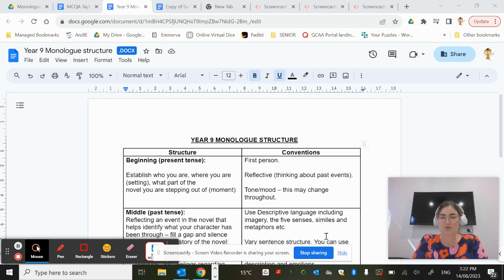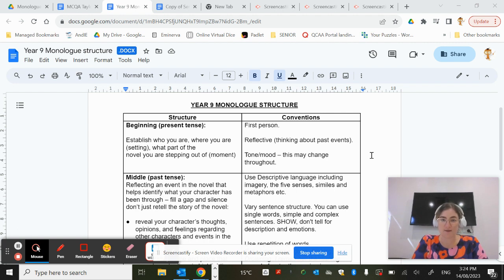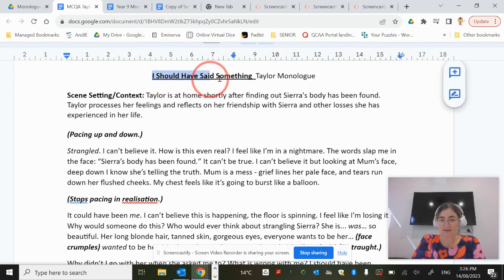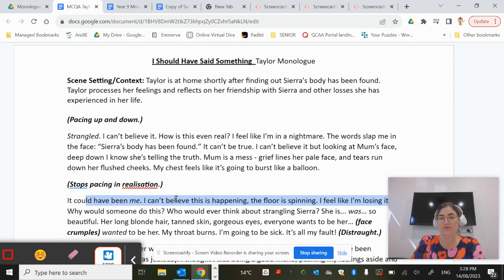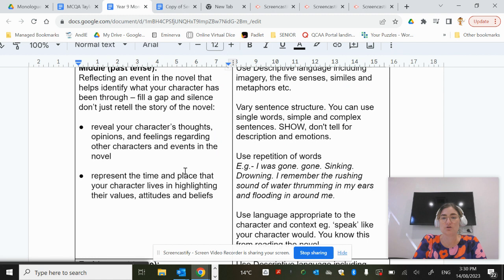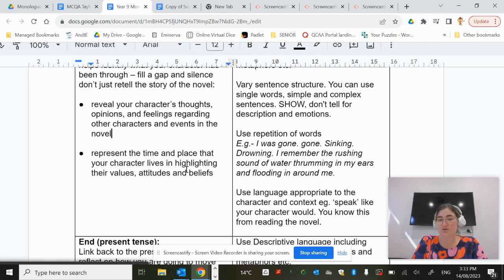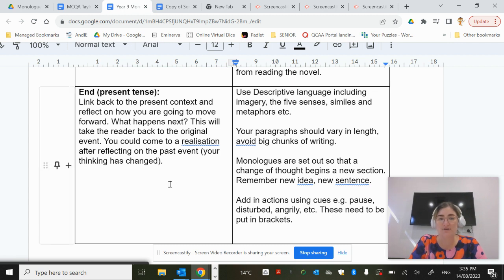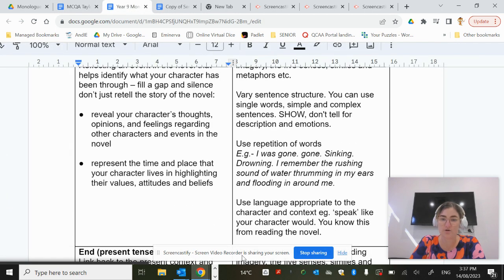How do I write a monologue? Yr 9 Risk novel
This video explains the monologue structure required for your Year 9 'Risk' character monologue. It also goes through parts of an exemplar.